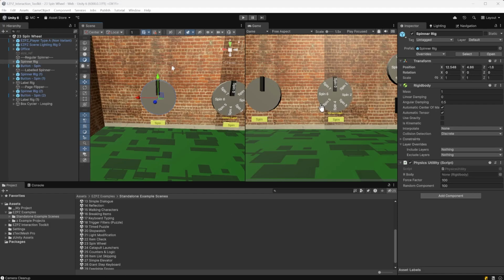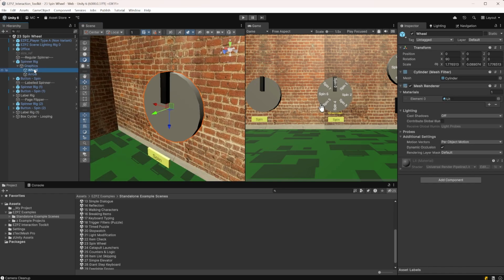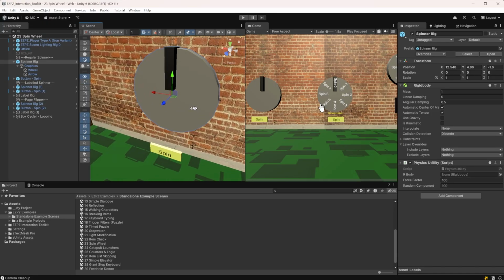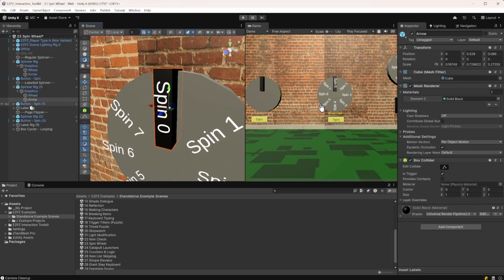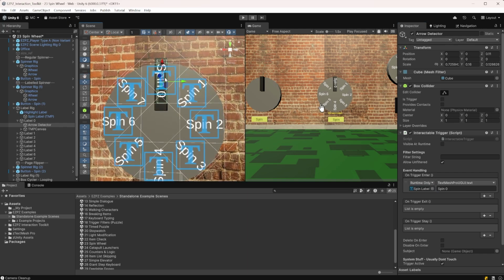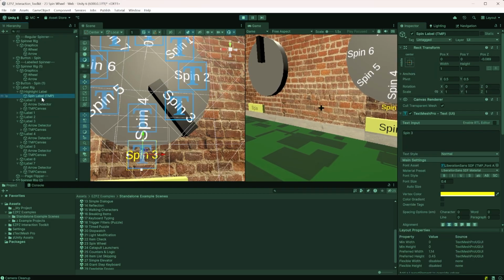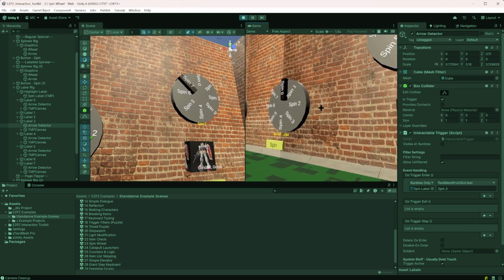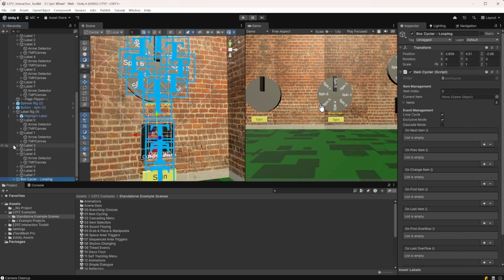Spin Wheel in Unity 3D (EZPZ Interaction Toolkit)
This shows the basic setup and some uses of the "Spin Wheel" rig in EZPZ Interaction Toolkit for Unity 3D. Spin the wheel, get a prize!

2:23 Updating labels as it spins
5:37 Getting it to do page flipping